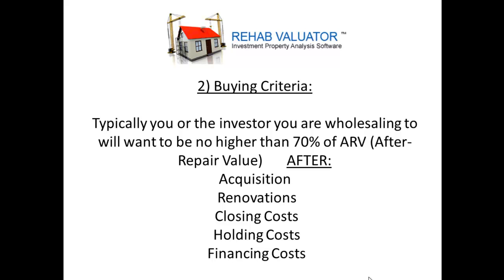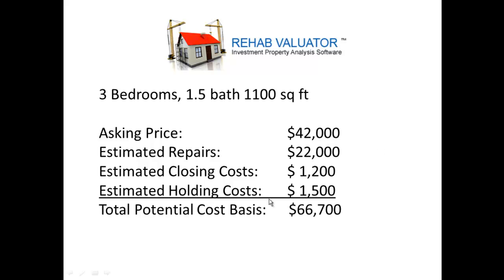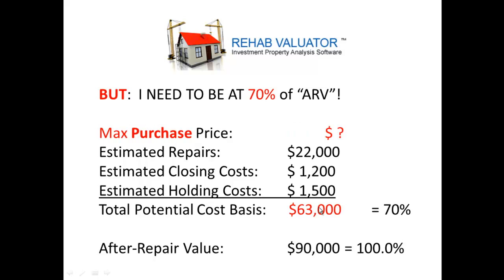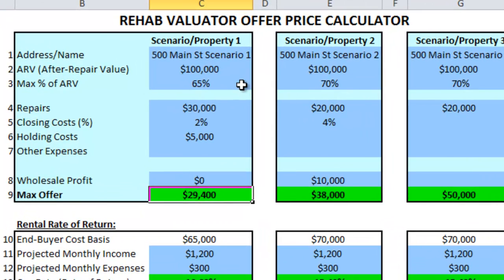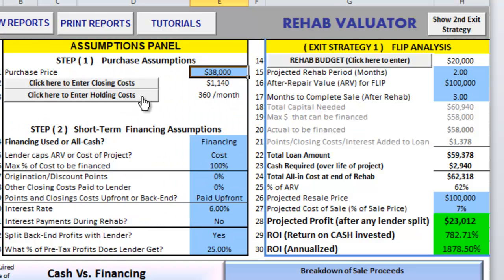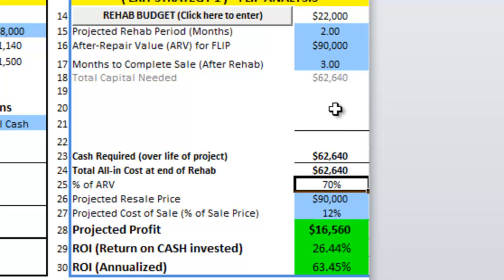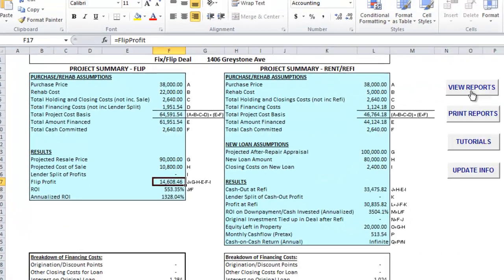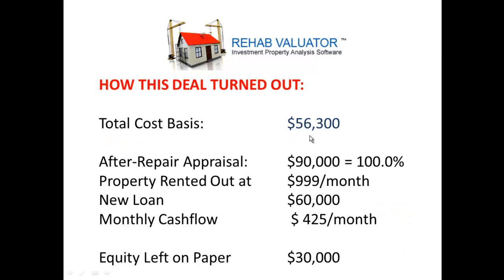Analyzing Single Family Deals with Free Software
Real estate deal analysis with Daniil Kleyman and Rehab Valuator Software. Learn how to analyze single family real estate deals.